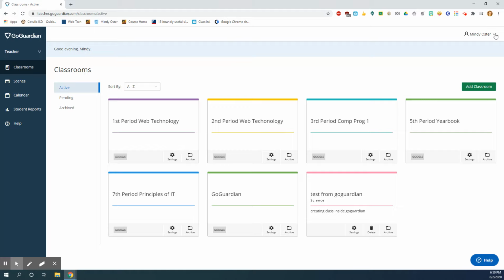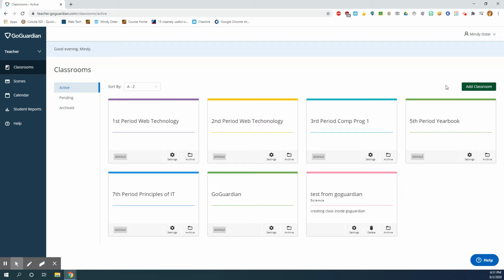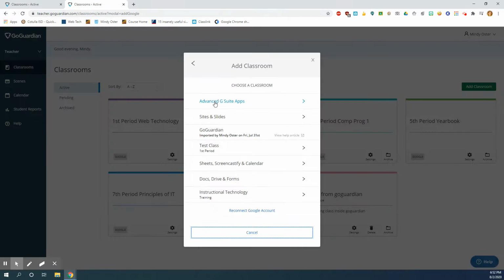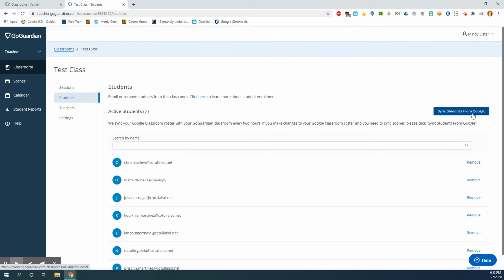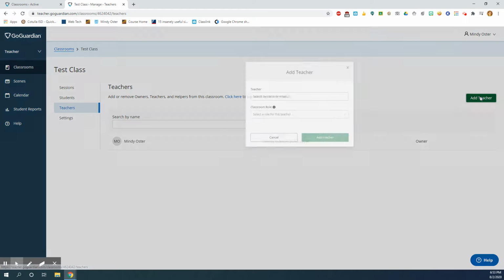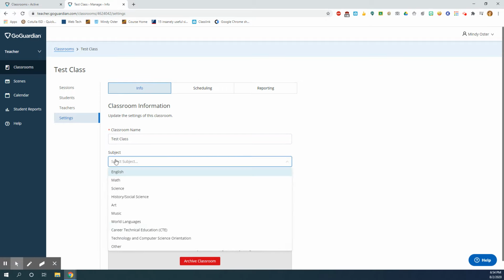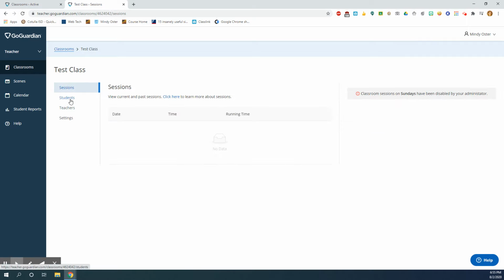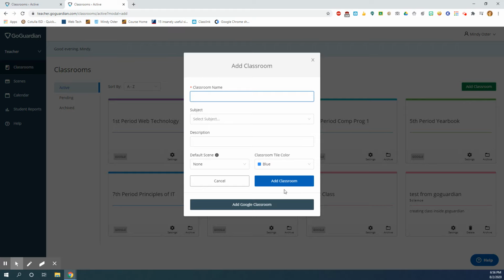GoGuardian - Create Classes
Step by step instructions for navigating to, signing into, and creating classes in GoGuardian.